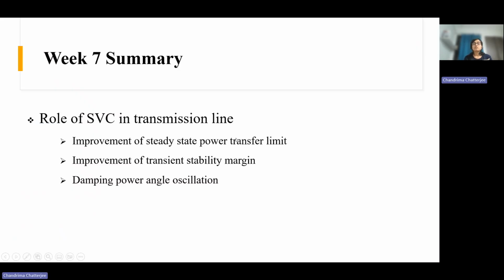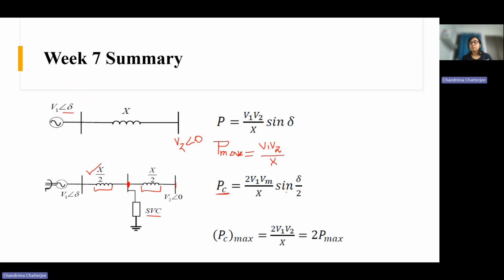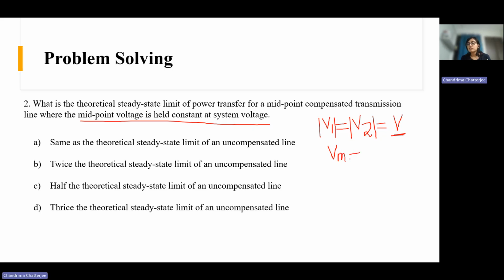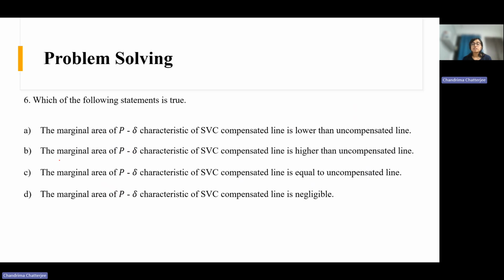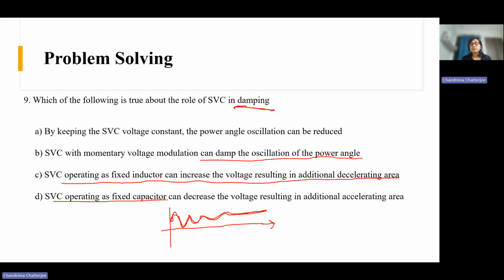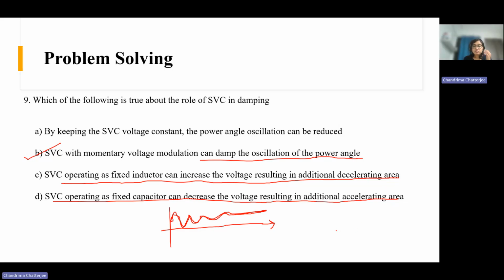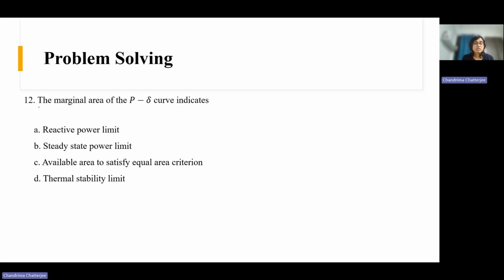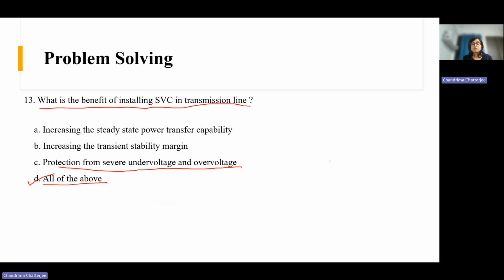Power Electronics Applications in power Systems (EE183) (Week 7)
Tutorial session
Week 7: Roles of SVC in power system: increasing the steady state power transfer capacity, increasing transient stability margin,  damping power system oscillation, synchronous power coefficient for uncompensated and compensated transmission line